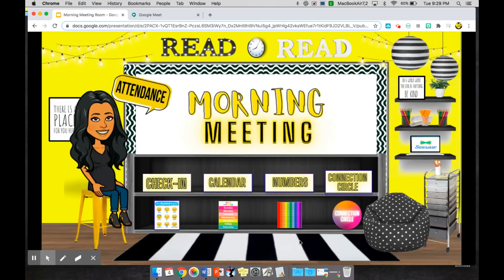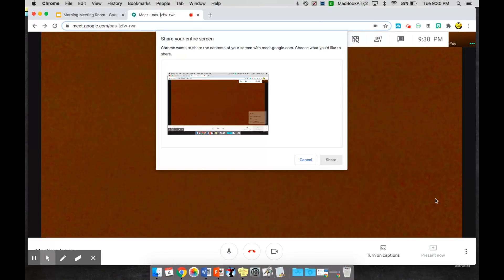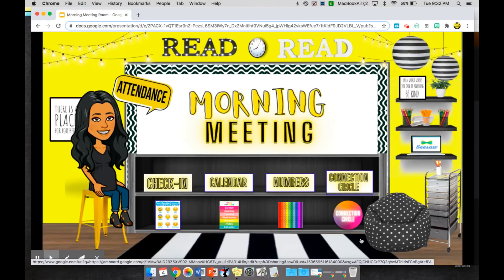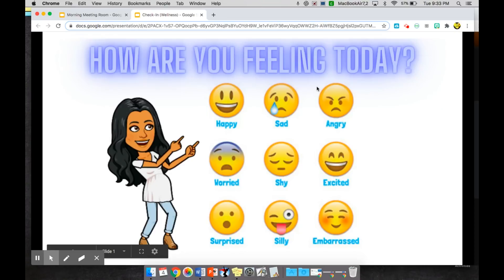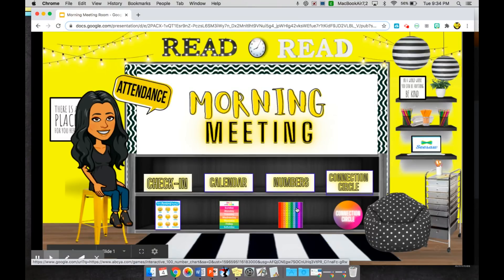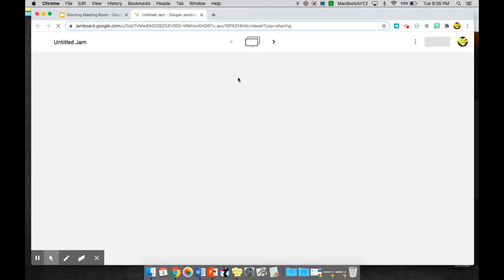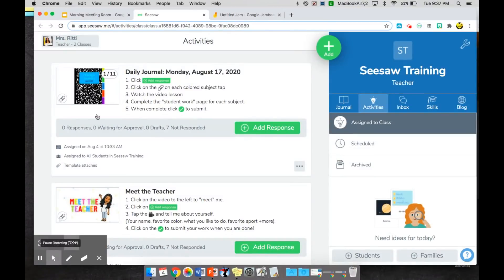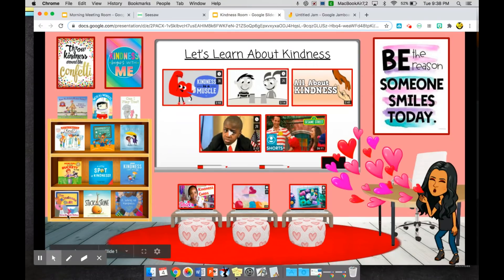Using Your Bitmoji Classroom Live in Google Meet or Zoom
This video will walk you through some of the ways that you can display and explore your Bitmoji classrooms while in a live Google Meet or Zoom session with your students!

You can find the link to my morning meeting classroom here!